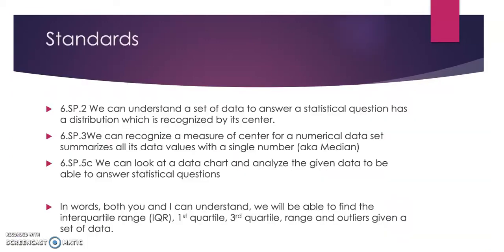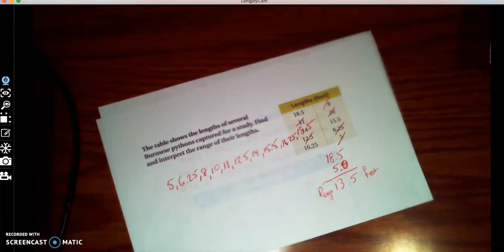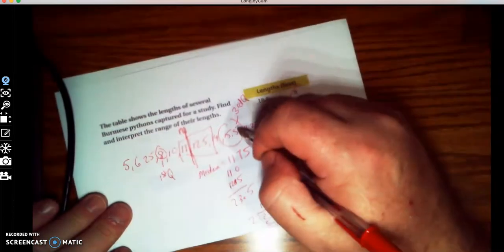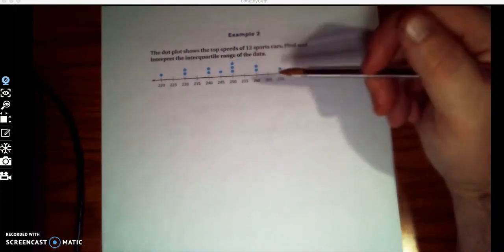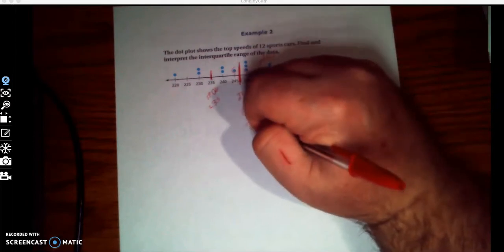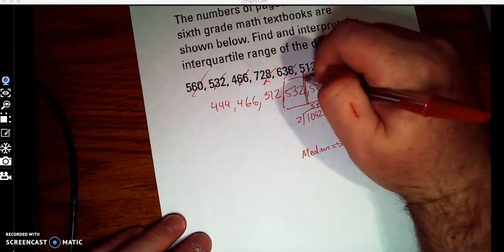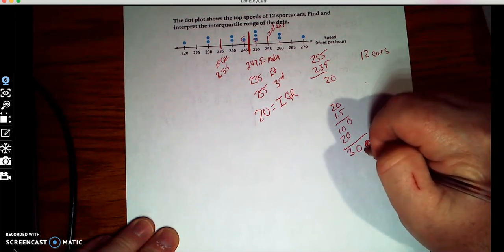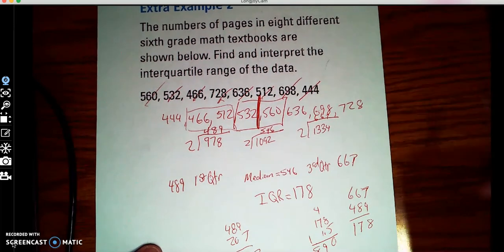IQR, IQTR,3RD QTR